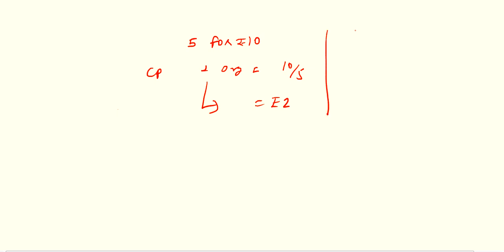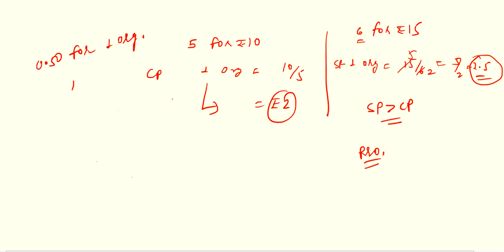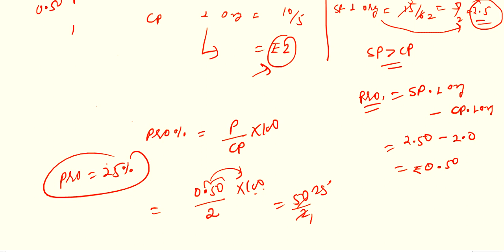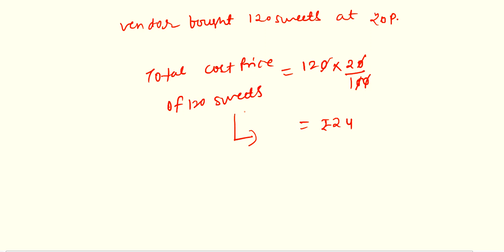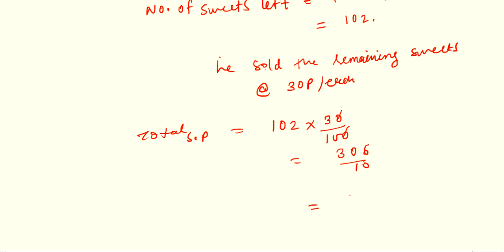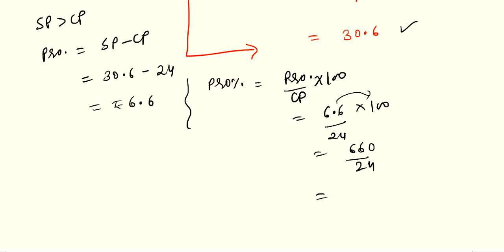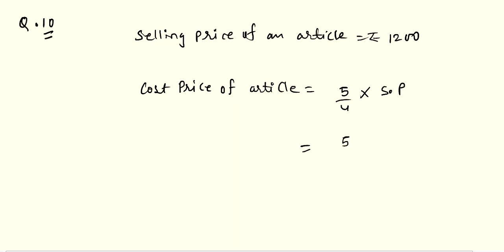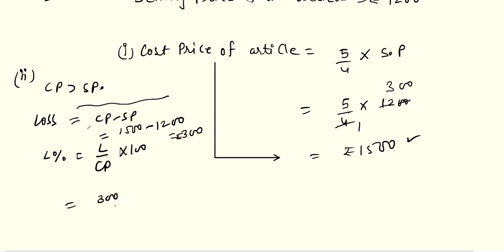CLS 7, PROFIT, LOSS & DISCOUNT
EX 9A PART II